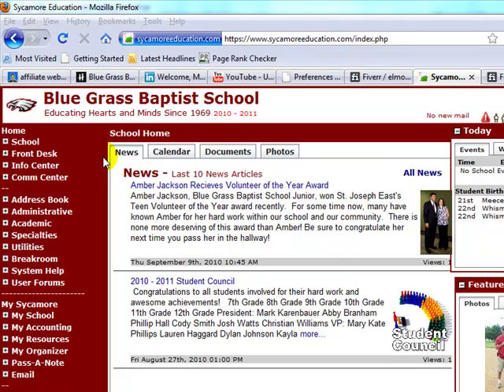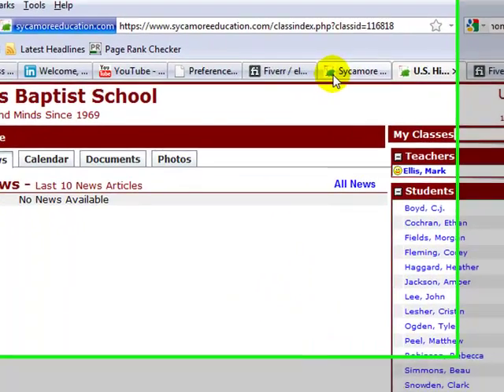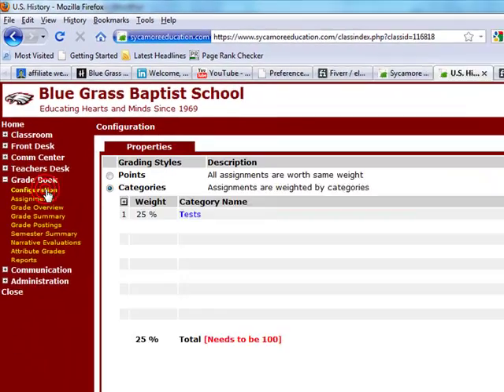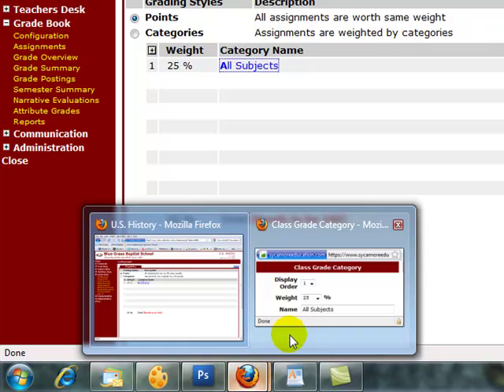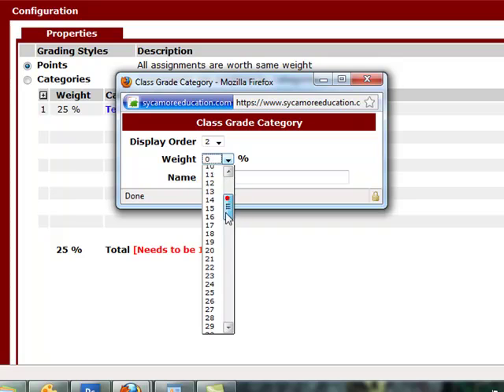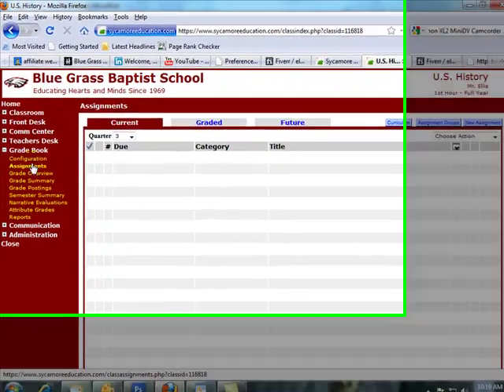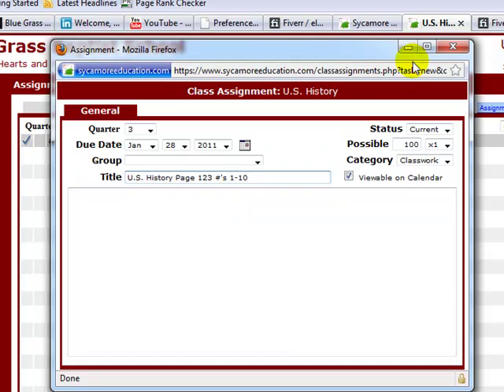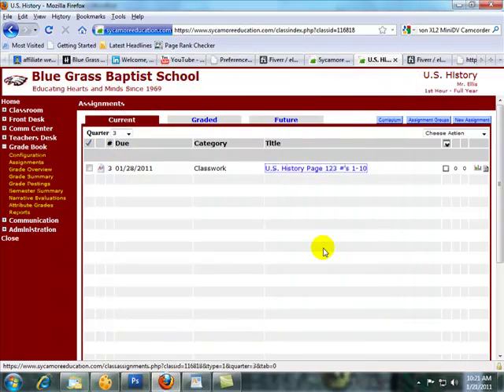Sycamore Training Video 3 - Assignments & Grade Weighing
This is an online tutorial that shows you how to create class assignments and assign weight to the different categories.